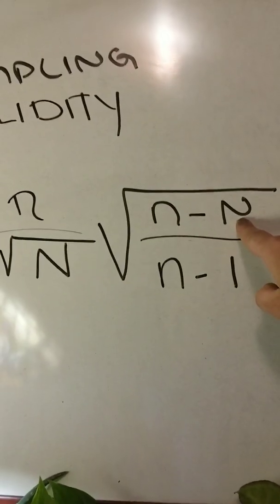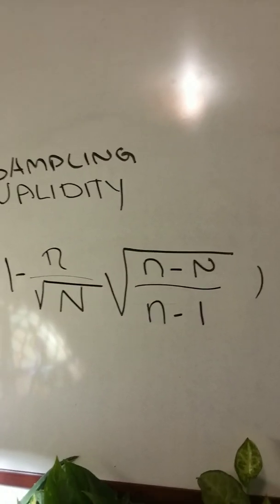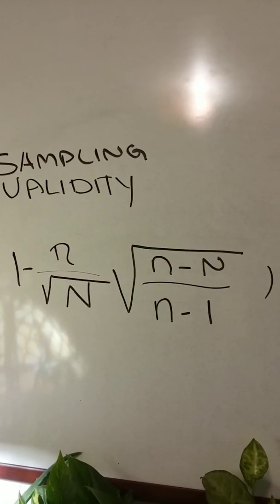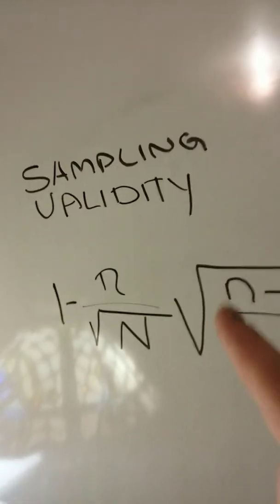I love statistics; nerd out with me for a minute- let's briefly discuss validity.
We don't have to go all the way into the statistics rabbit hole but I want you to see how easily it is to alter data, which in turn makes it invalid. Not only is it the biggest fear of all researchers, it is the biggest no no as a researcher. Altering numbers can literally end your career. Yet, for some reason the narrative that is being painted does not have a control group, nor are we seeing adequate data from unbiased resources. There is no way to accurately determine sampling validity. Basically the data is skewed because of research bias. Why? All part of the plan.
But let's face it, if you do a research study on a 100 terminal people with comorbidity, but have no control group, of course the effector impacted 100% of your people. Unfortunately,  correlation is not causation . Therefore,  just because you can correlate somebody with having covid when they died does not mean that it is what they died from. It just makes sense that way. Likewise, if you have no alternative or null hypothesis then you're still already proving your bias, which in turn always results in skewed data. Because basically you're demonstrating that you are creating a narrative by looking for specific details to incorporate into your data. It is a study that becomes inconclusive. Research should not be about proving something, rather, discovering. The data should speak for itself, but it should be inclusive of all the data to see the overall bigger picture.